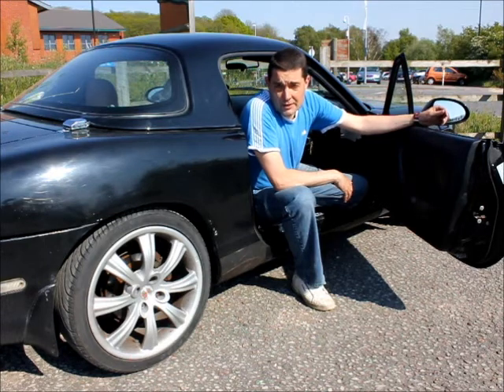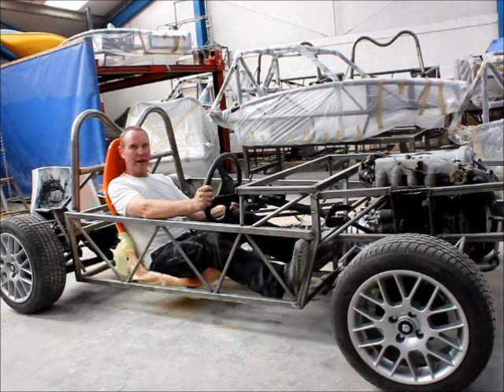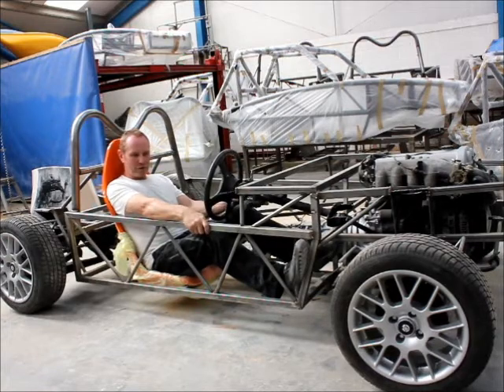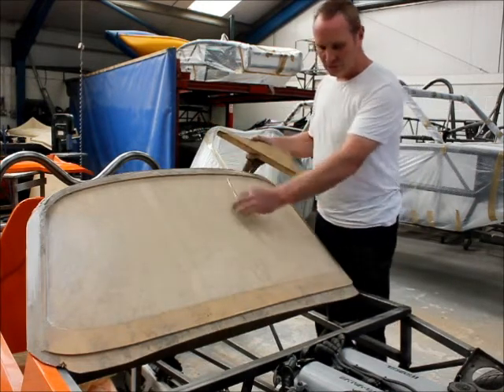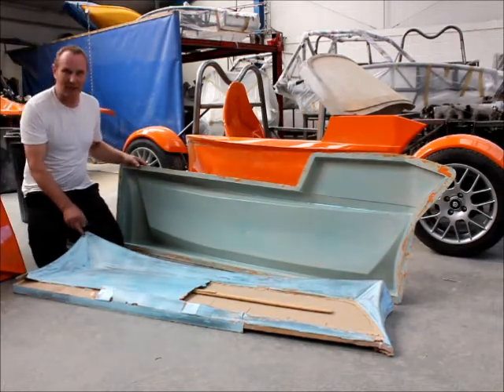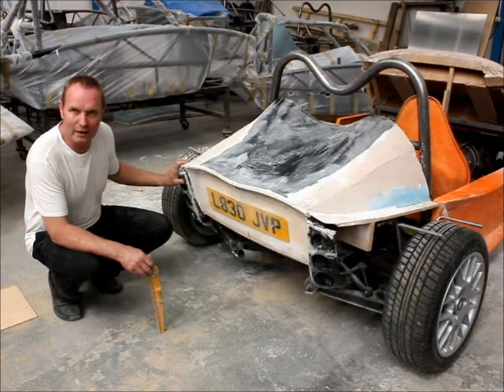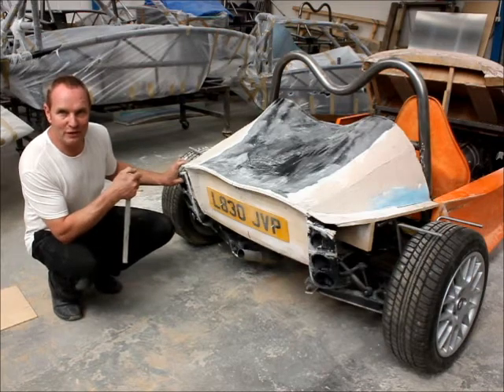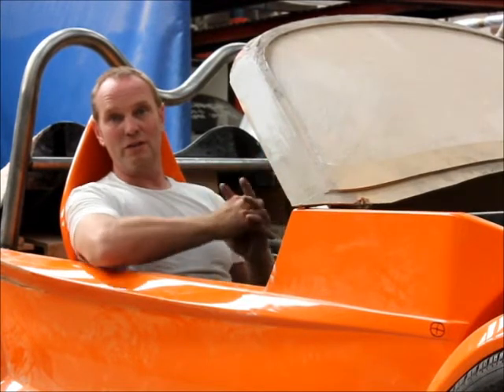HOW TO DESIGN AND BUILD A SPORTS CAR by Stuart Mills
This film shows all the elements of chassis/body design for a 2 seat sports car. Briefly touching on topics such as pattern/buck/mold making and chassis fabrication. The car in question is a new MEV kit car that is based on the Mazda MX5 just like the MEV Exocet. The film is aimed at promoting the up and coming series that will be featured in Kit Car Magazine written by Rob Hawkins.